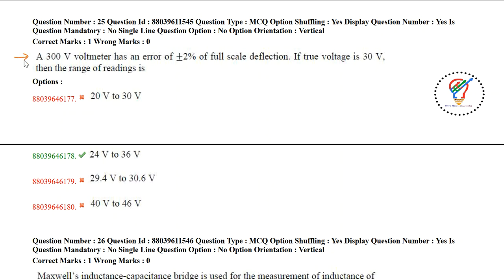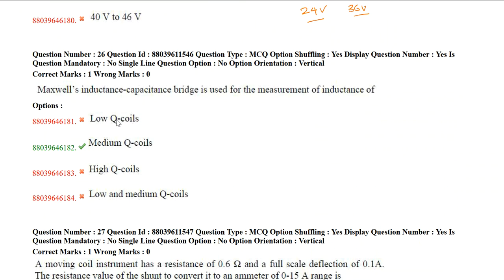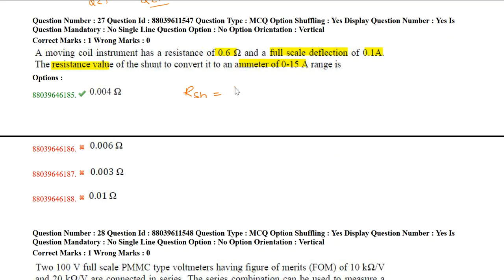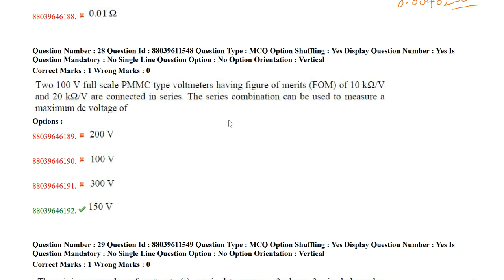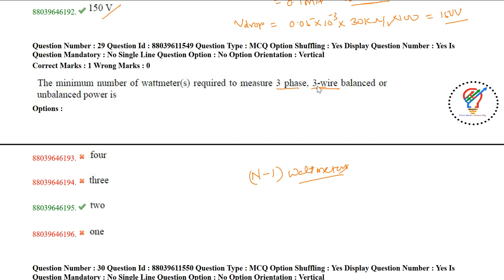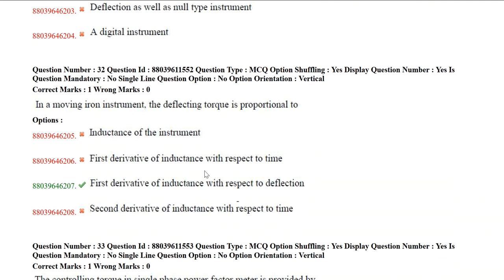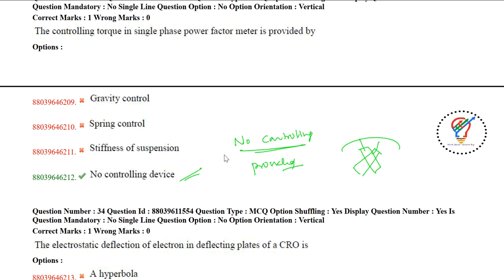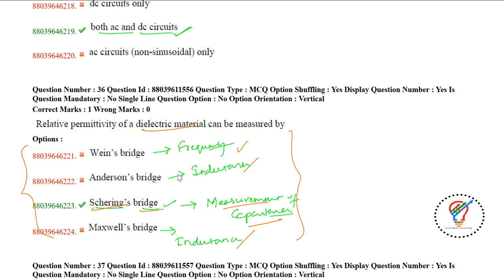TSPGECET 2021 PREVIOUS PAPER WITH SOLUTIONS! Electrical Measurements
For Remaining solutions fallow